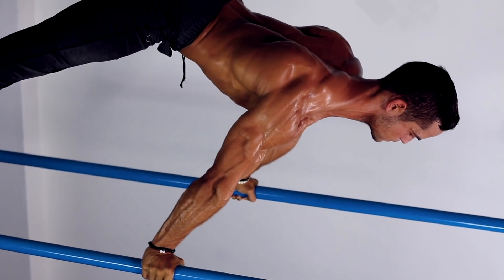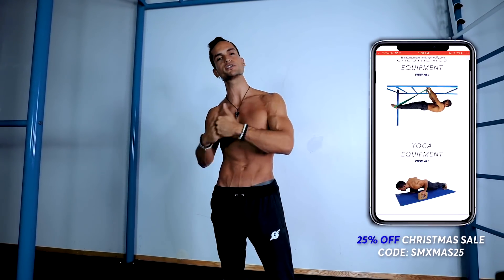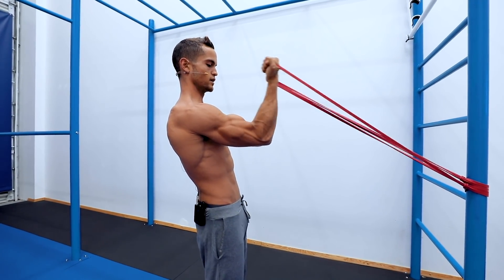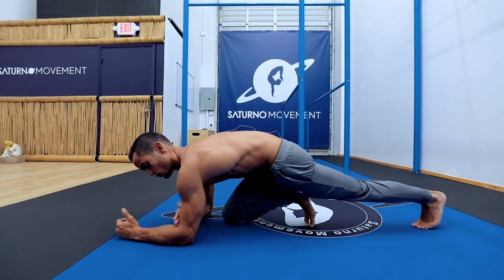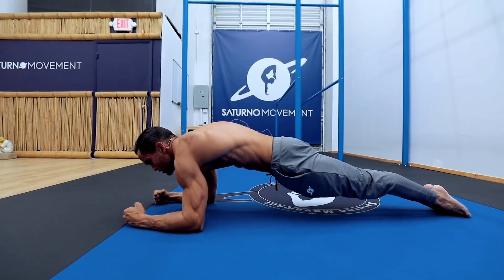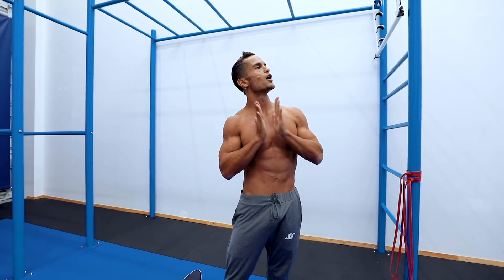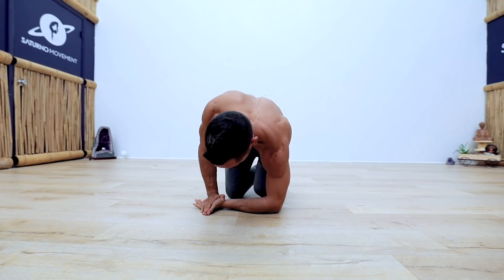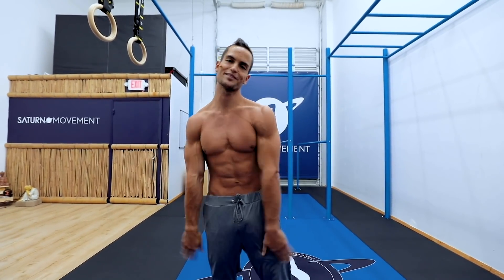Full Planche Workout + Top Exercises (All Levels)